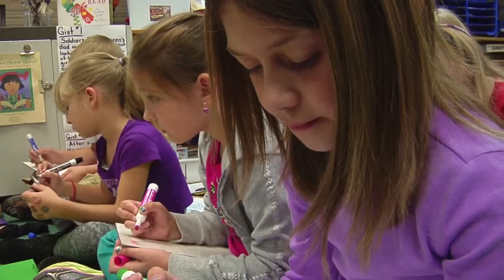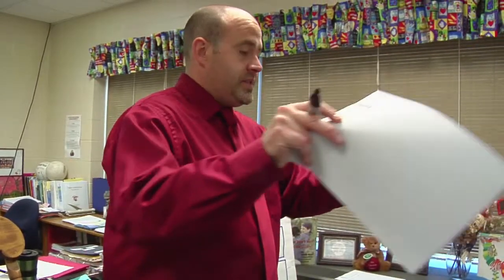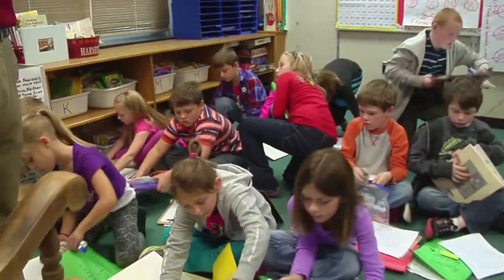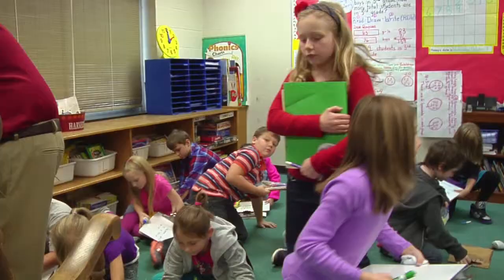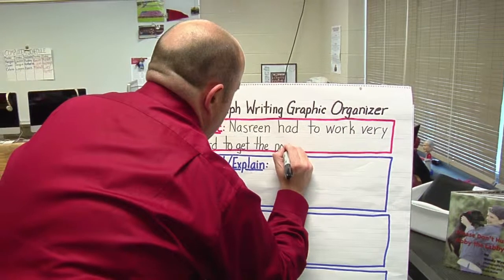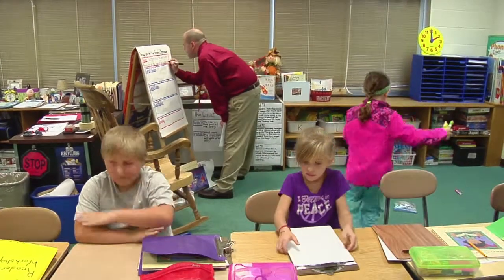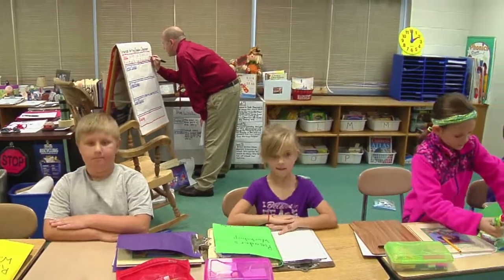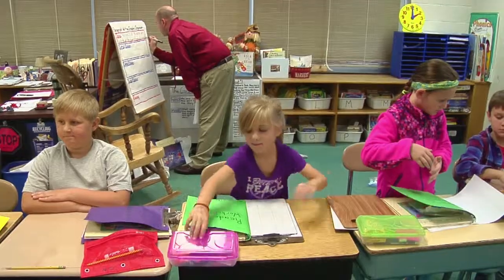Teacher sets expectations for student behavior - Example 3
Standards of conduct are clear to all students, with the teacher giving clear directions for the transition.